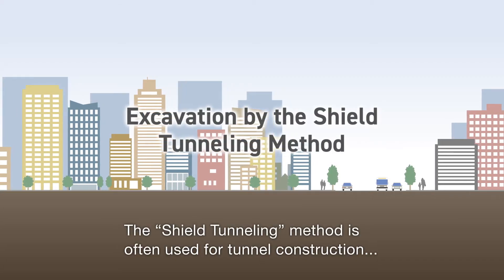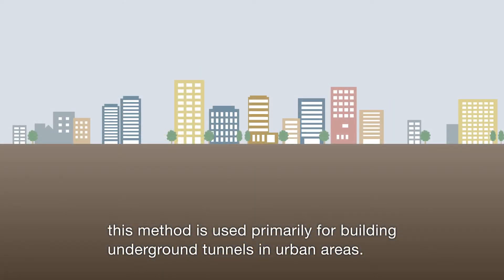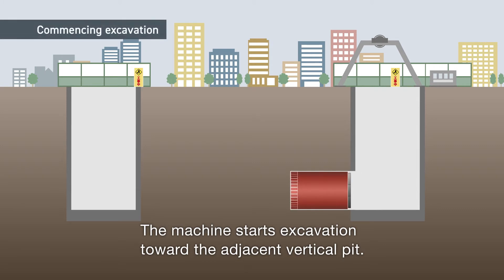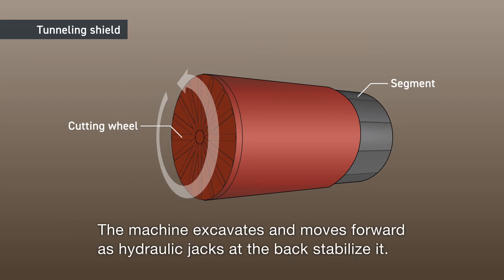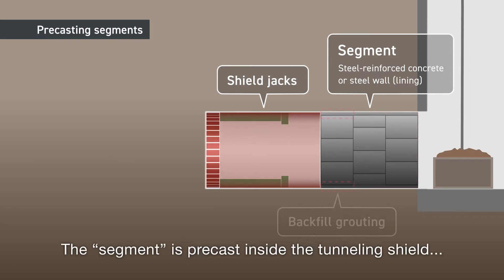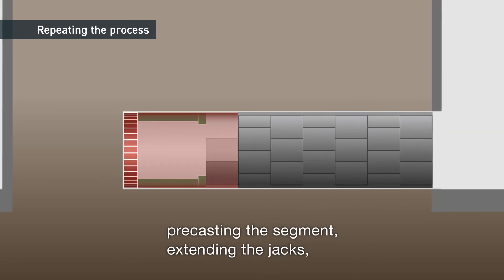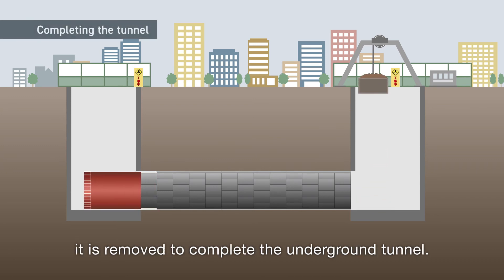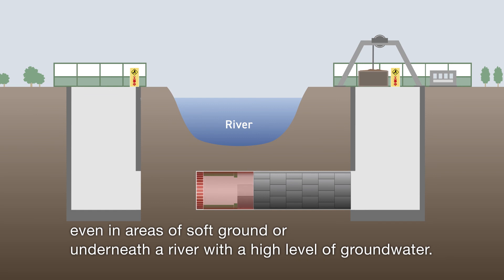Excavation by the Shield Tunneling Method